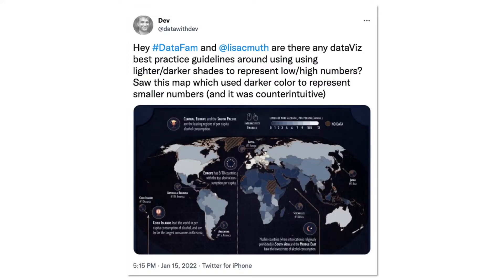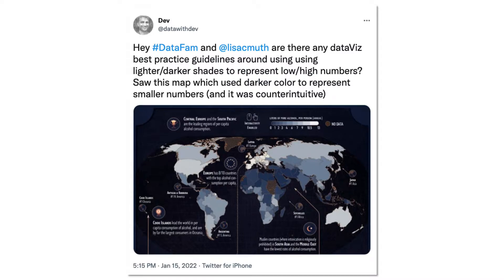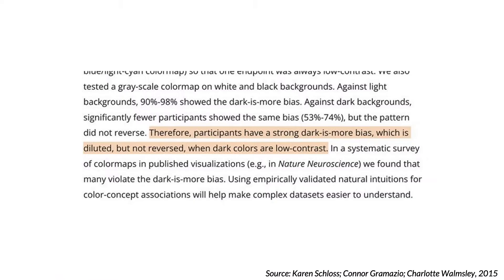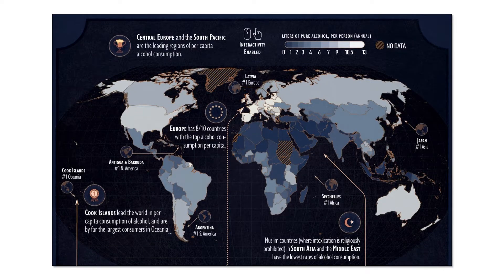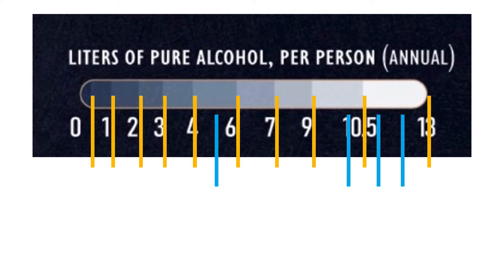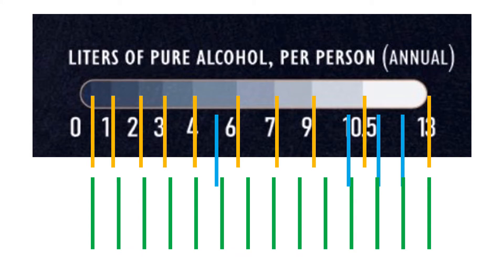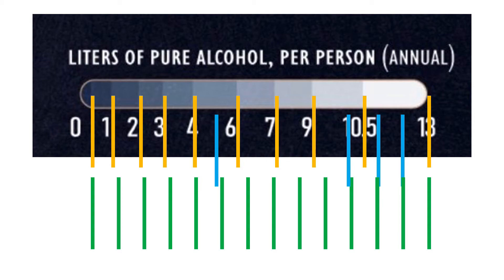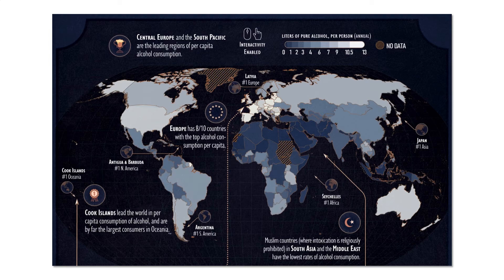Sequential Color Palette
This data visualization critique is intended to help viewers improve how they visualize their data. The creator(s) of this visualization may have constraints on time or tools or workflow that I am not aware of. The purpose of this critique is to try to offer constructive ideas about the effective presentation of data.